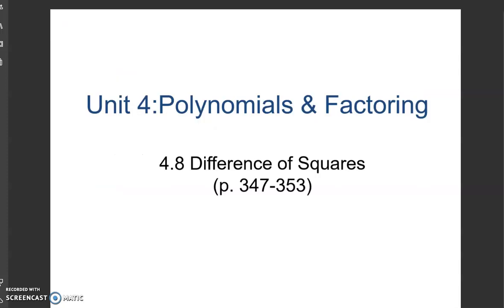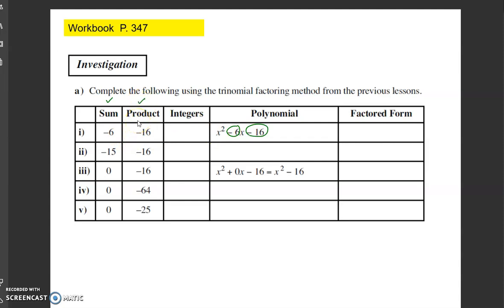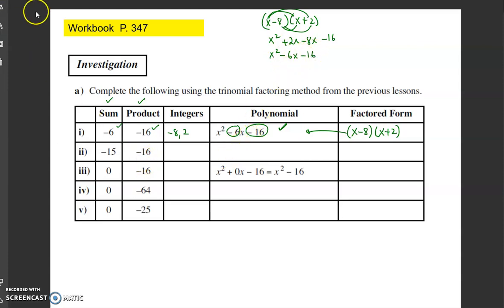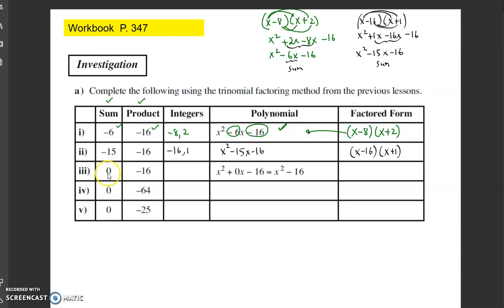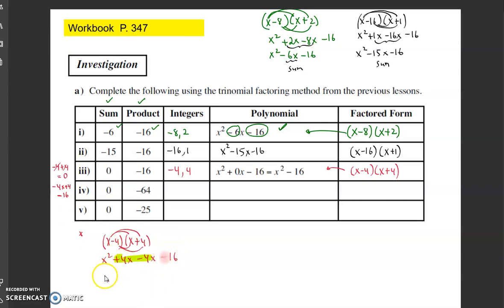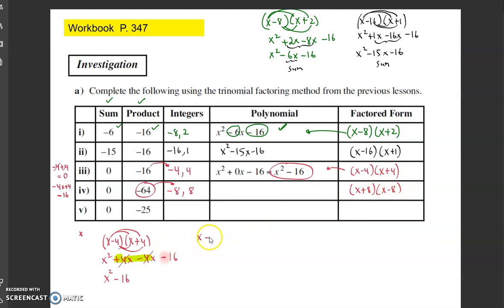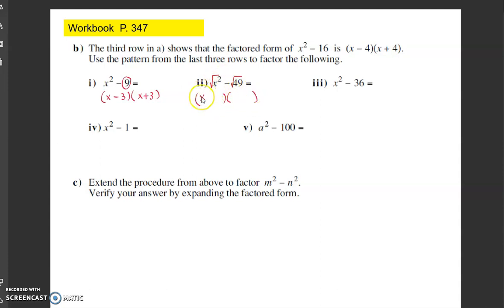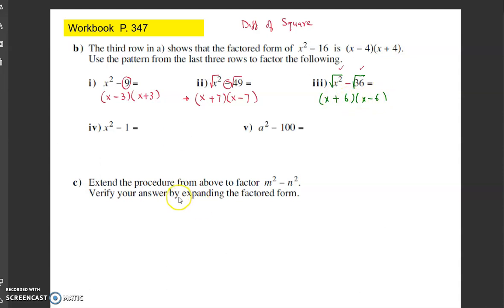Math 10C Factoring pg 347 intro (NB)